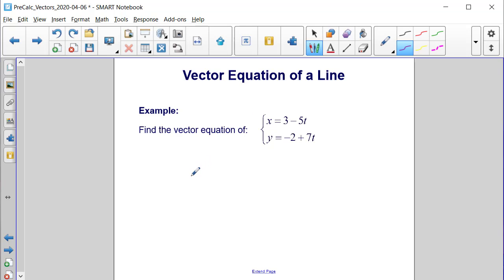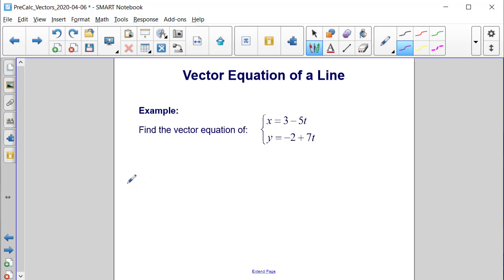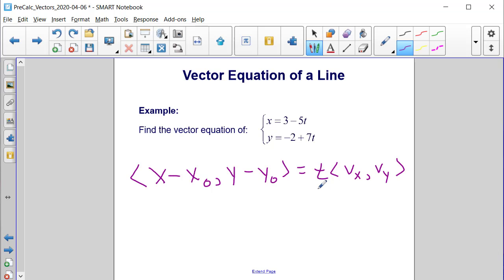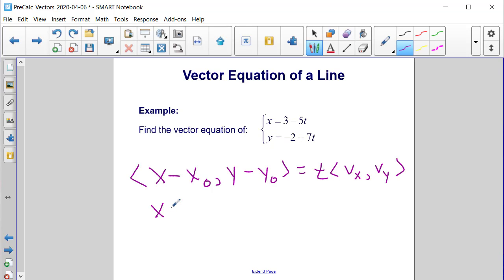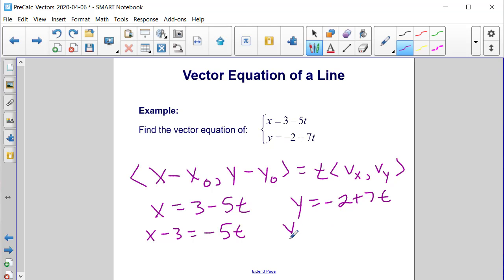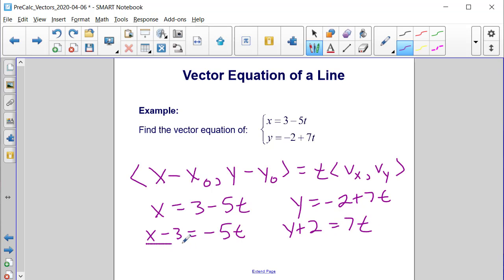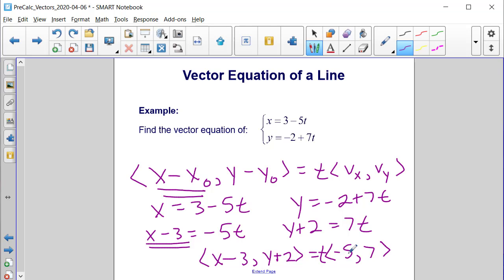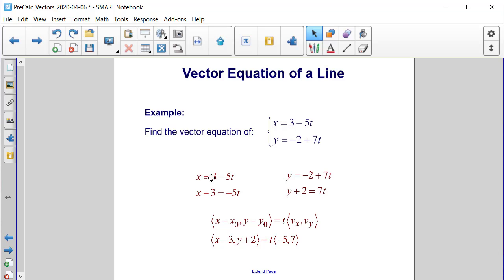PreCalc Vectors Eqs of Lines Pt 3